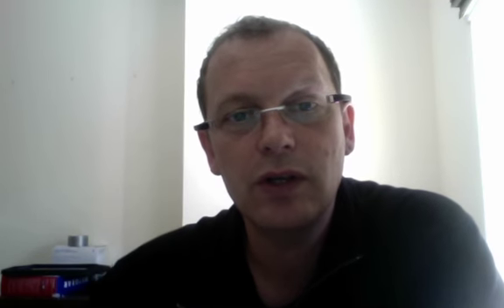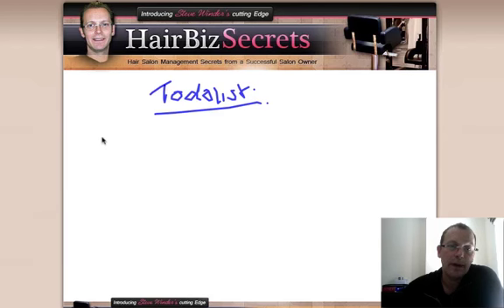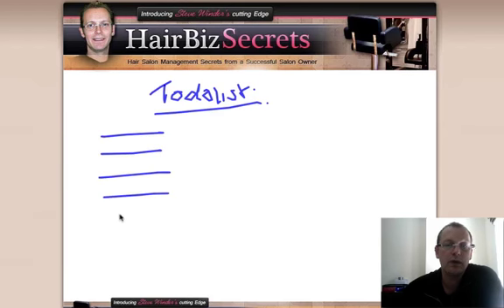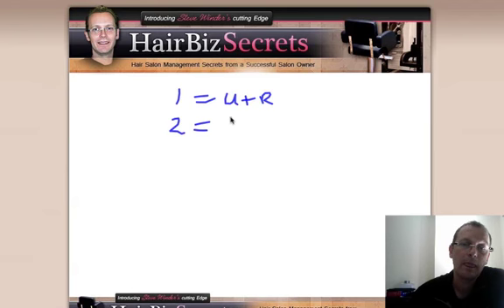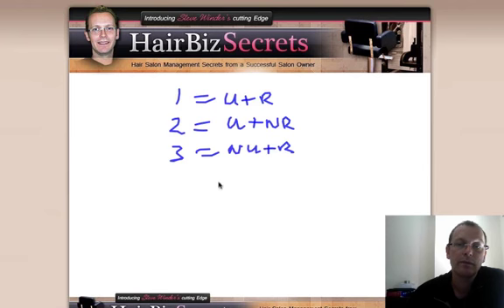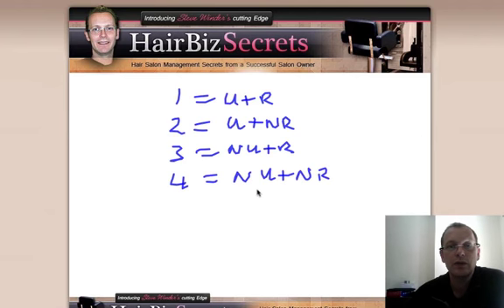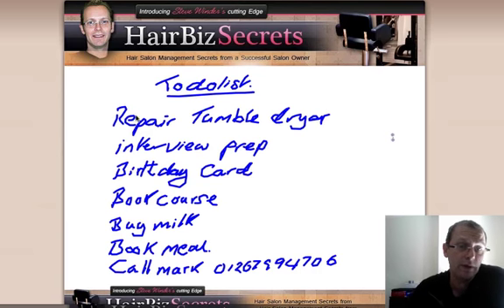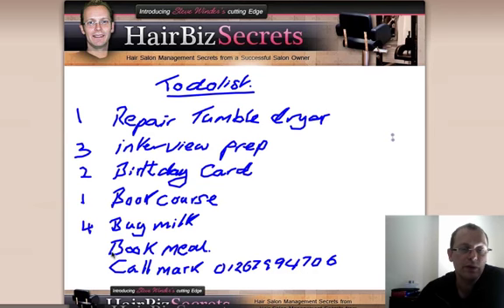Salon Management - Keep Organised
Use a To Do List to Keep you Organised & Lazer Focused in The salon!